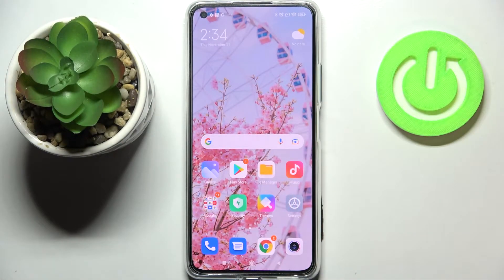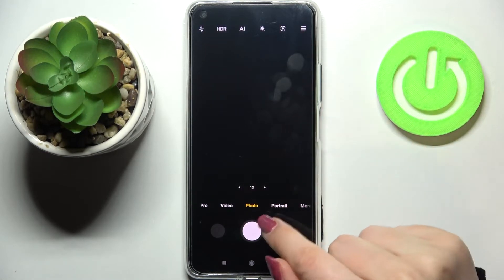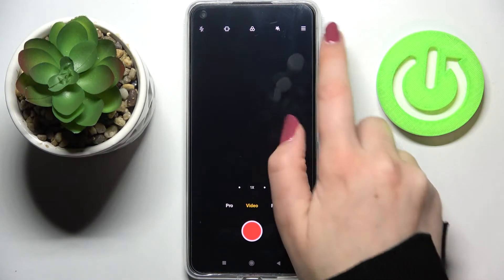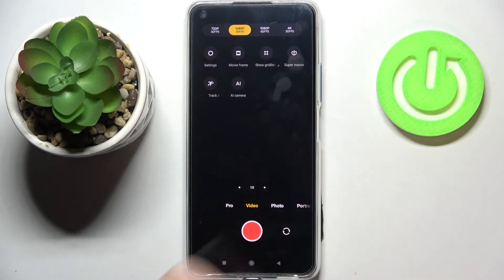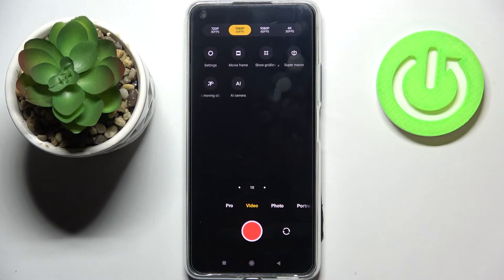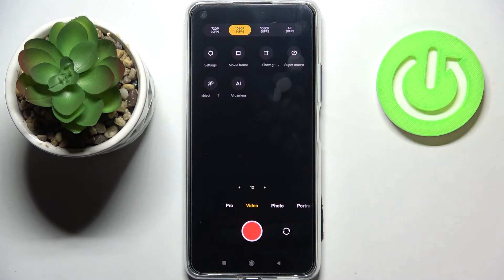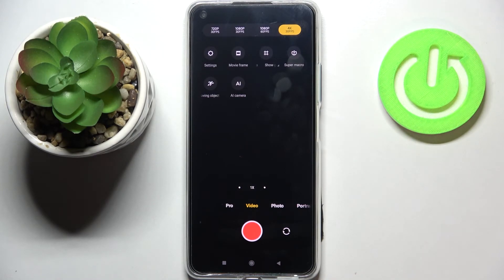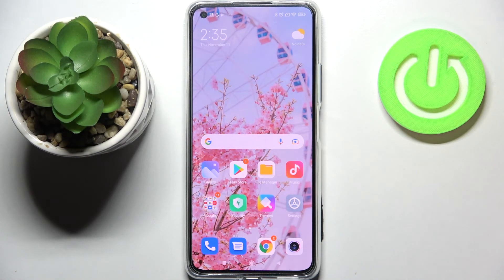How to Change Video Resolution in XIAOMI Mi 11 Lite – Manage Video Settings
If you’re wondering how to change the video resolution in your XIAOMI Mi 11 Lite, then here we are coming with help! In this tutorial, we would like to share with you the easiest way to get into proper resolution settings and how to manage them to set new resolutions. Thanks to this you’ll be able to change it whenever you need to. So let’s follow all shown steps and successfully change the resolution.